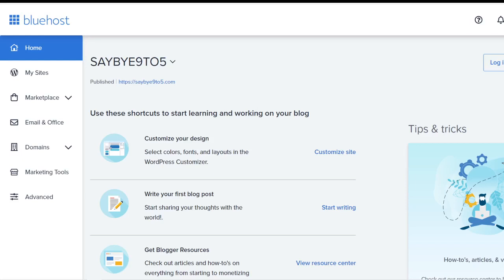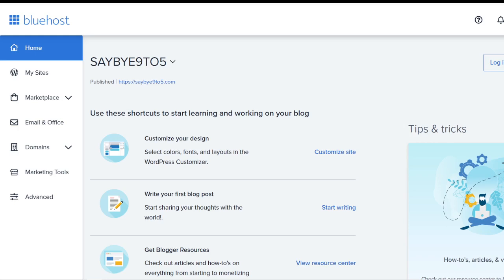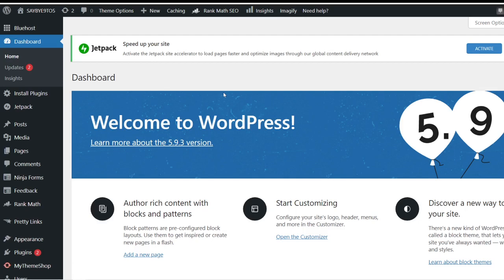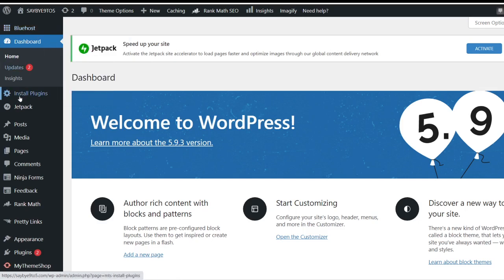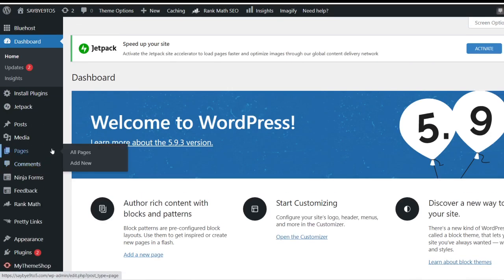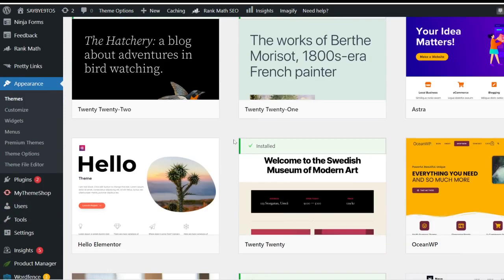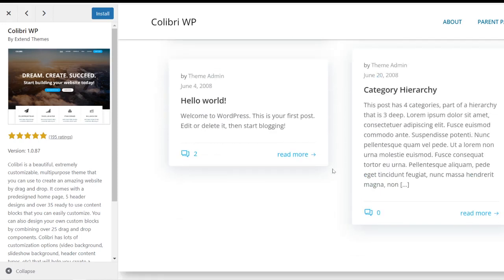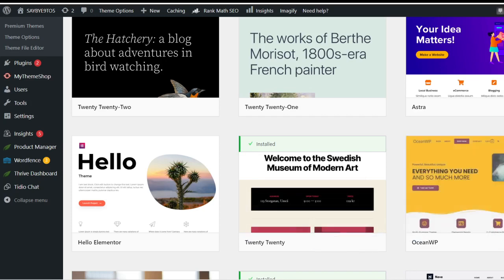🤞🛑⚡How To Customize The Theme of My Website?⚡🛑🤞 Bluehost Training Part 6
📌 Many feel that setting your own website is a very daunting task and thereby, outsource it to so-called "professionals" to do it.

📌 Actually, setting up a website is very simple.

📌 All you need to do is to set up a few steps to come up with the main look and feel of your website, install some free plugins to boost the performance of your website in terms of speed and seo optimization, and that's it.

📌 This video attempts to explain how to set up the look and feel of your website using free themes within your wordpress.org account which is already integrated with Bluehost when you register a hosting plan with it.

Income shown in video are my non-typical and it all depends on your personal effort in making things work. Meaning your income could be higher or lower than what is being shown in the video.